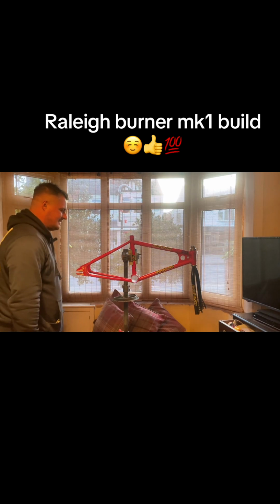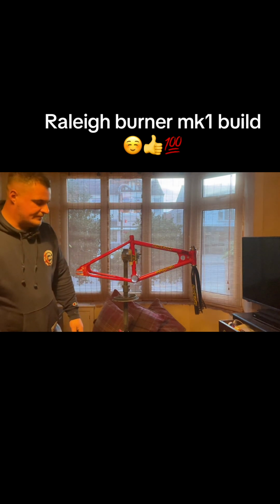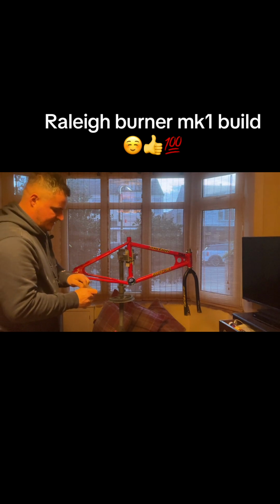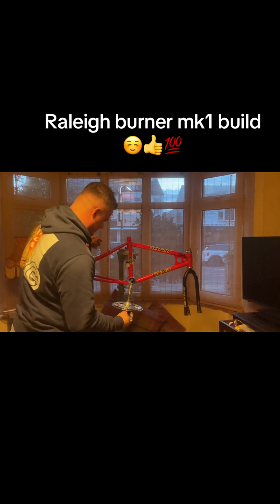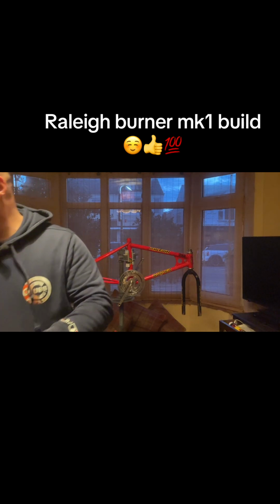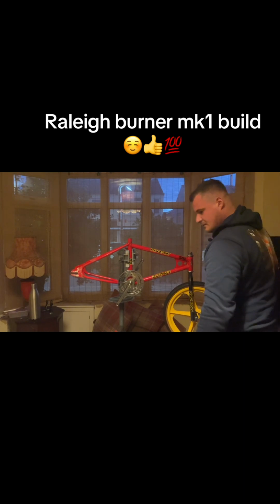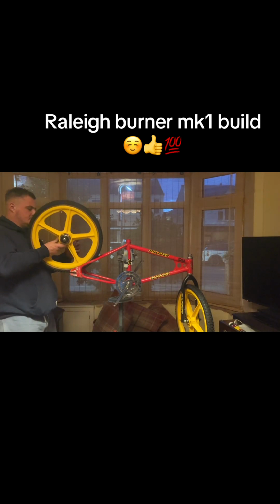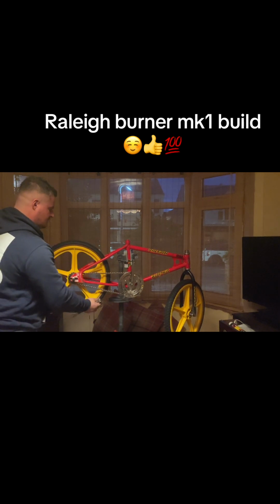Raleigh burner build part 1 🤩🤩🤩